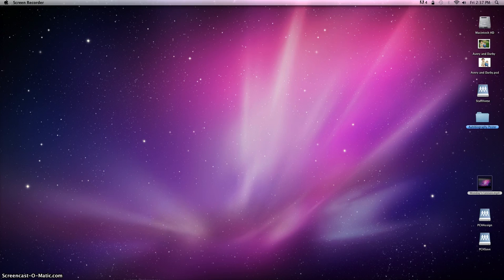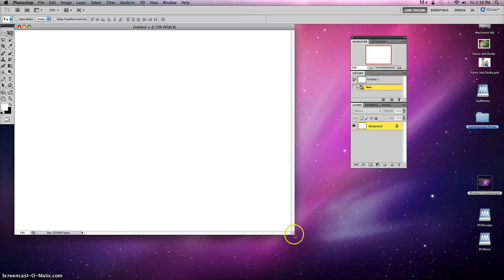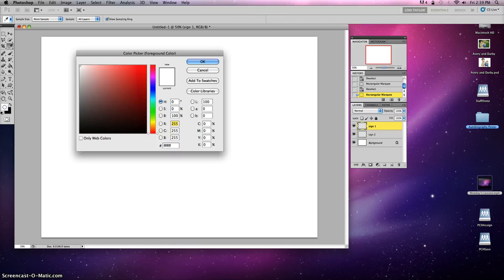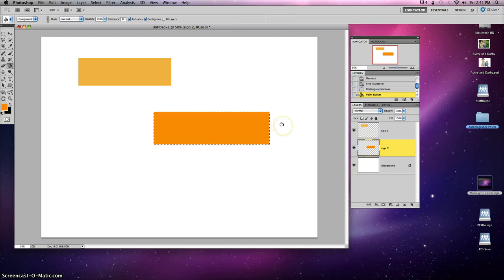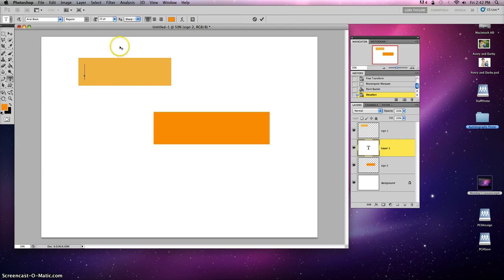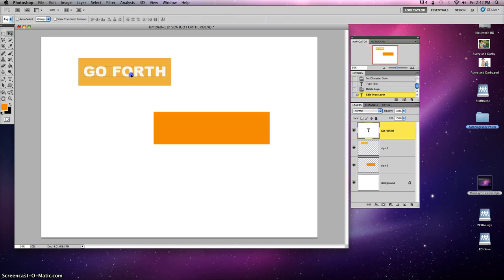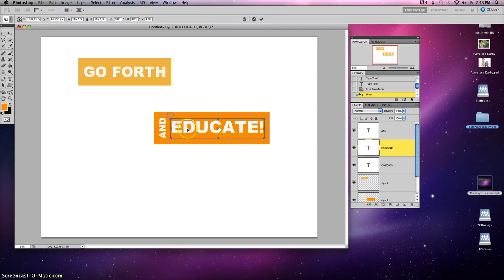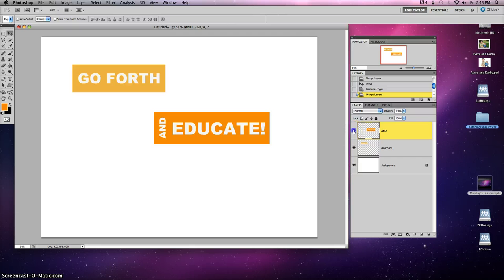Lesson 16 sign